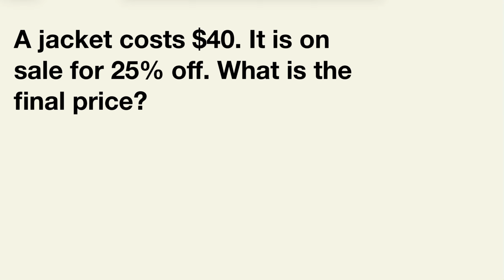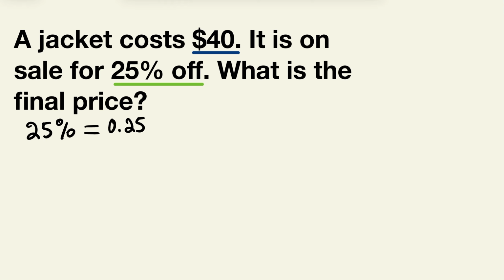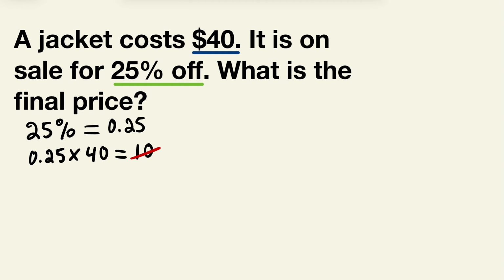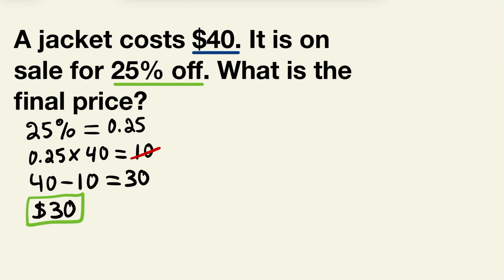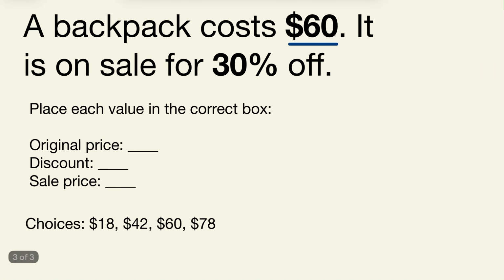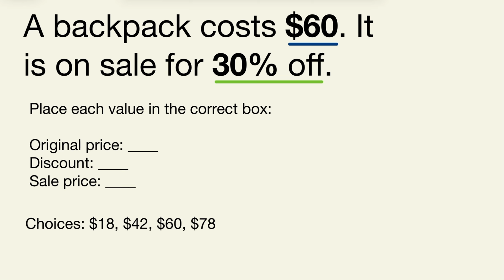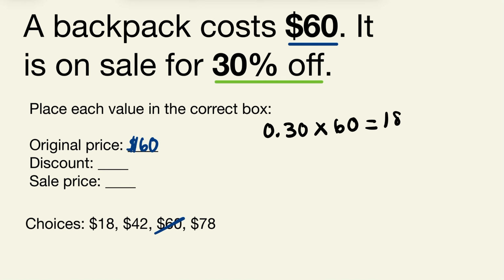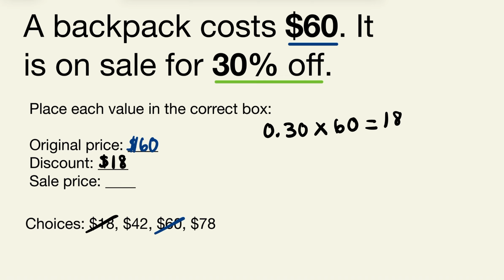Percent Off Word Problems Made Easy (Find the Final Price Fast!)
Struggling with percent word problems? Learn how to find the final price after a discount step by step using real-life examples.

In this video, you’ll learn:
✔ How to convert a percent to a decimal
✔ How to find the discount
✔ How to find the final price correctly
✔ How to avoid that one most common mistake students make

This lesson is perfect for:

6th-grade math
7th-grade math
8th-grade math review
Students preparing for math tests

📌 Pro Tip:
“Percent OFF” means you find the percent first, then subtract it from the original price.

📌 Calculator Recommendations
(Always check your school’s calculator policy)

👉 Recommended for this video:
TI-30XS MultiView Scientific Calculator

• SC-216 Non-Graphing Scientific Calculator (Red Star Tec)

• Casio FX-991ES Plus (2nd Edition)

• Casio fx-300ES Plus (2nd Edition)